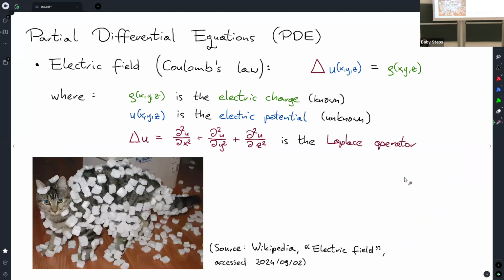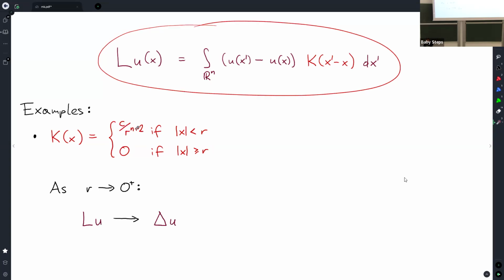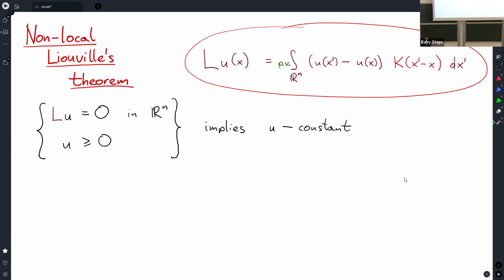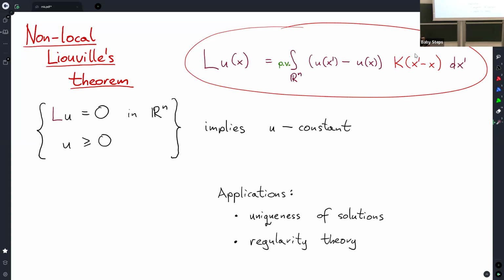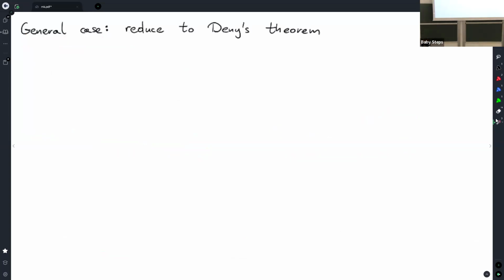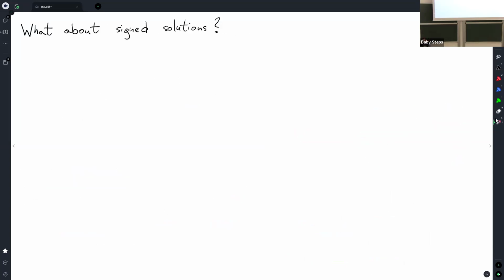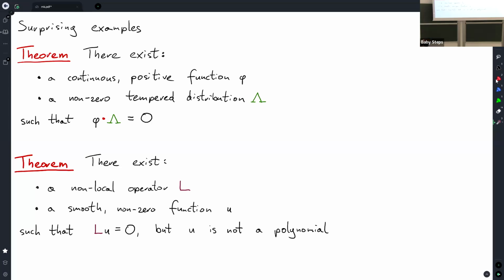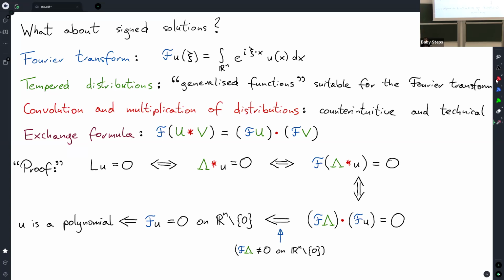Non-local PDEs and potential theory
Mateusz Kwaśnicki (Wrocław University of Science and Technology, Poland)